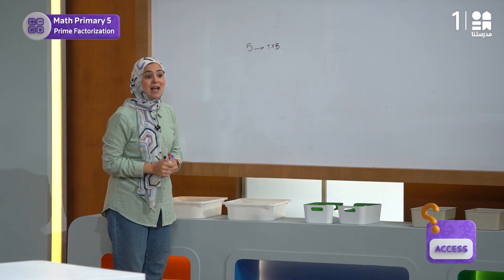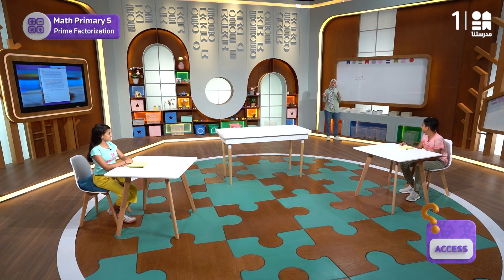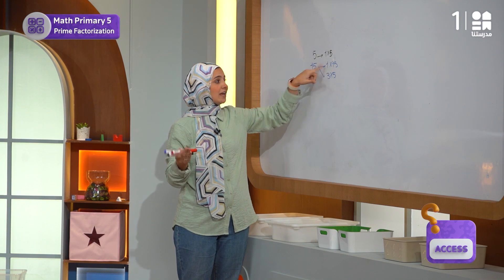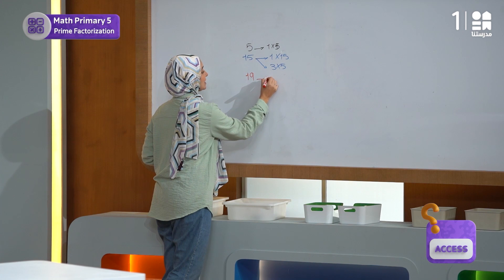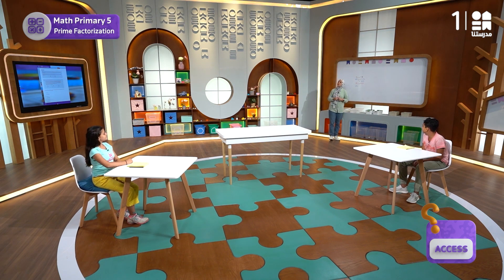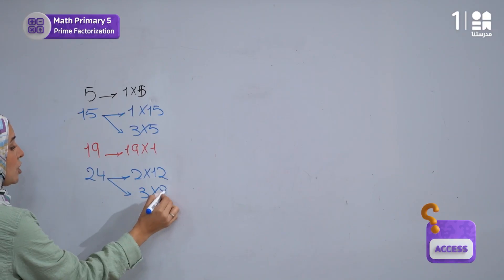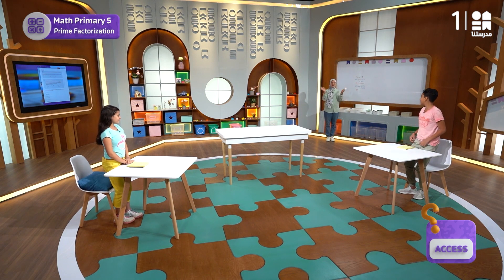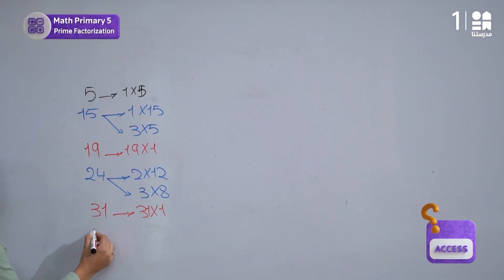Prime and composite number | Math | الصف الخامس الابتدائي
يمكنكم تحميل تطبيق مدرستنا Plus :
لمستخدمي نظام أندرويد: